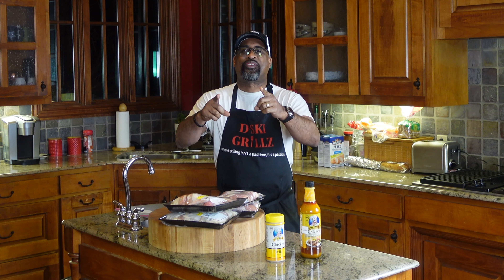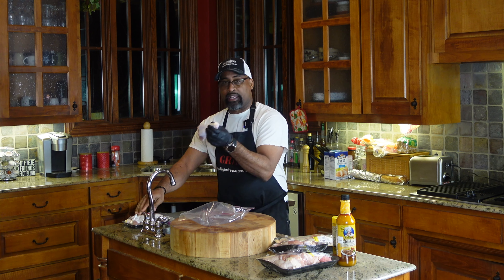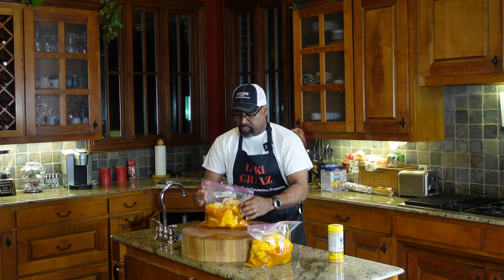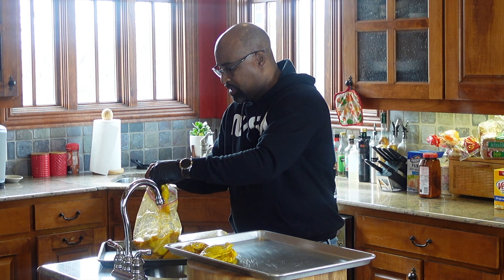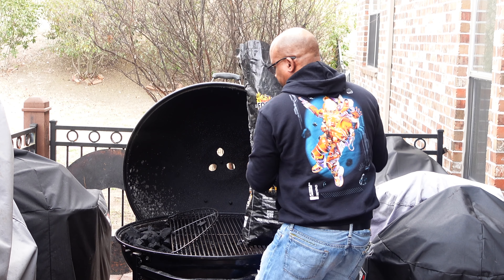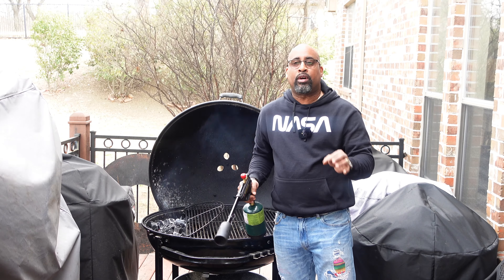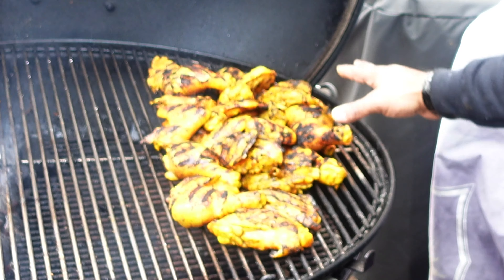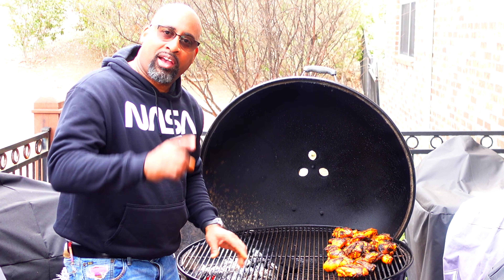Mexican Style Grilled and Smoked Chicken made on the Weber Ranch Kettle 4K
This video gives us a look at the largest kettle in the world! Mexican Style Grilled and Smoked Chicken on the Weber Ranch Kettle!!